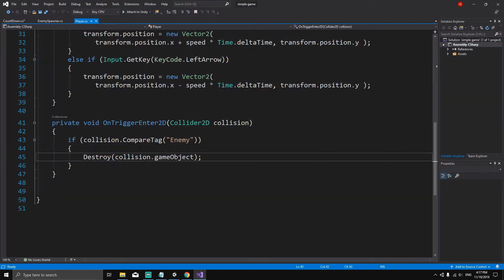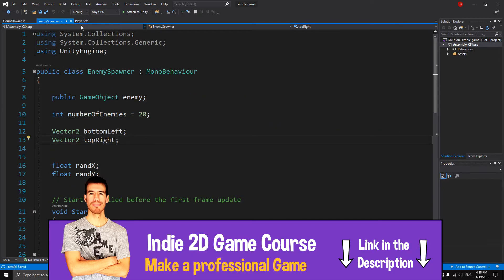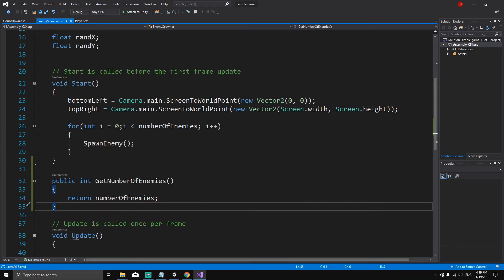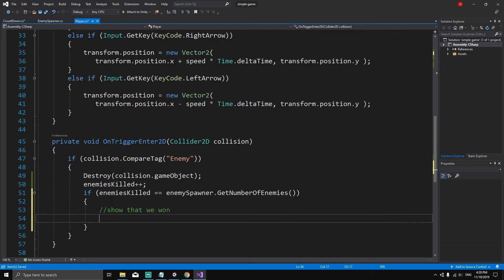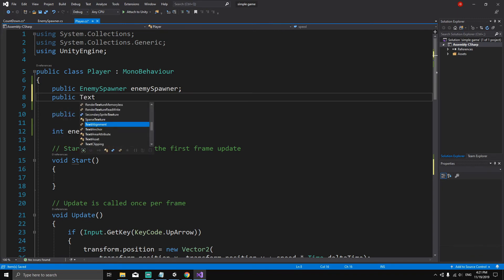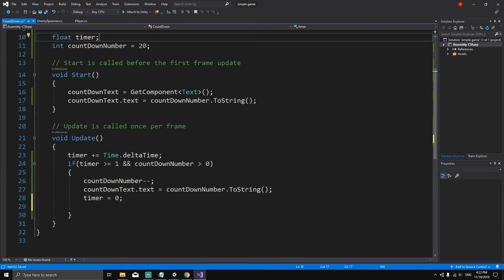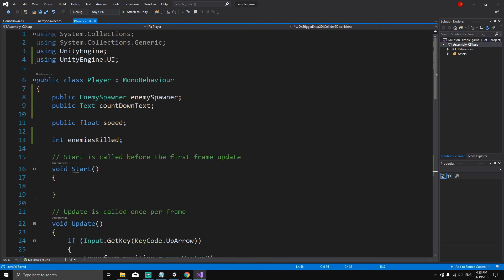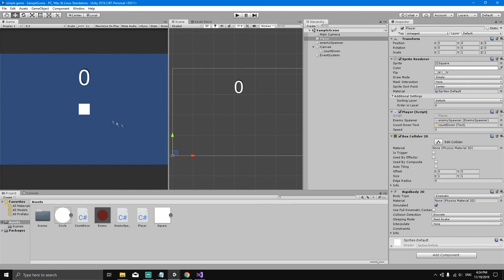How to make a Simple 2D Game in Unity 2019 - 6.WIN OR LOSE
If you want to get started with Unity in 2019, this is your course! You will learn how to make an easy and simple 2D game in Unity.
  In this game we will set the win and lose conditions fro the game.